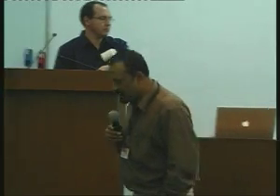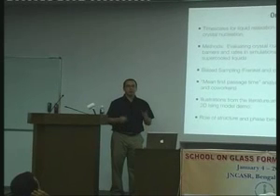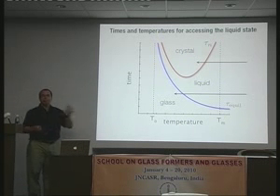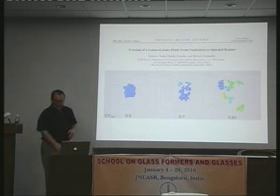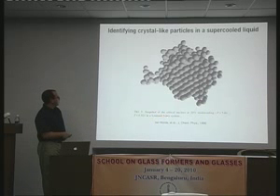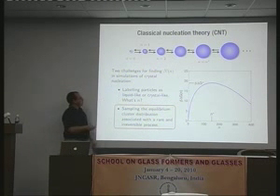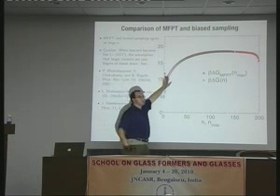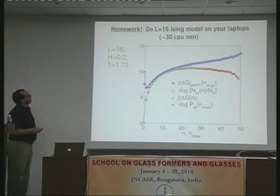Glass formation and crystal nucleation in supercooled liquids: insights from... Peter H Poole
DATES: 04 January 2010 to 20 January 2010

VENUE : Conference Hall, Jawaharlal Nehru Centre for Advanced Scientific Research (JNCASR)

DESCRIPTION:
This two week long school will survey the state-of-the-art in theory and experiment aimed at building a fundamental understanding of glassy behavior. The goal is to prepare students and junior researchers to undertake cutting edge research on glass formers and glasses. Lectures will cover topics ranging from the onset of slow relaxation at temperatures above the glass transition to the origin of mechanical response and material failure in amorphous solids. Tutorial sessions will provide opportunities for informal interaction and instruction. Ph.D. students of physics, chemistry, materials science and other engineering disciplines are encouraged to apply.

ORGANIZERS: Takeshi Egami, Michael Falk and Srikanth Sastry